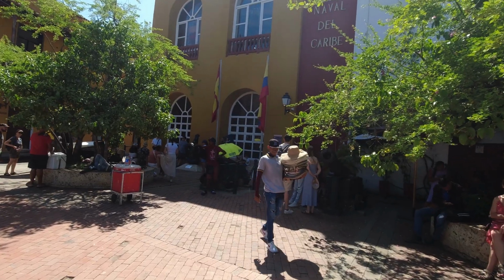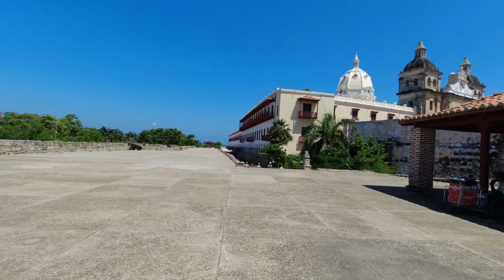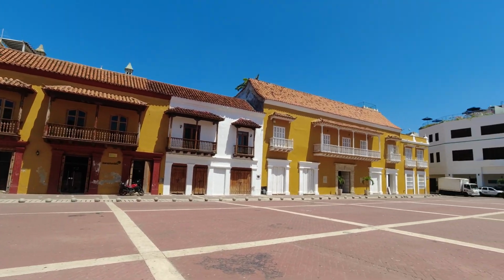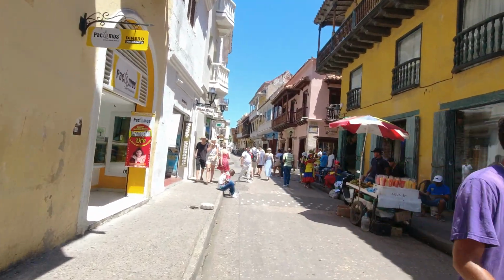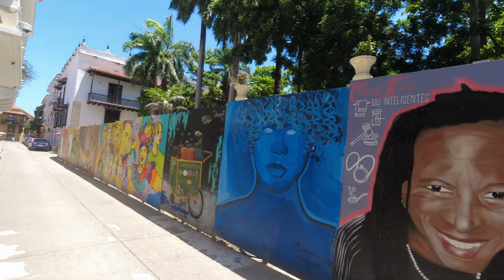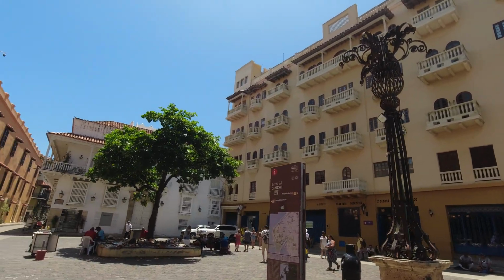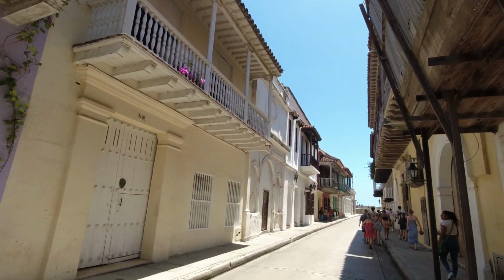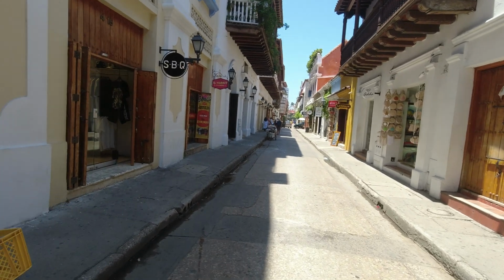Cartagena FREE city walking tour Colombia (12)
We went on a free walking tour of Cartagena with 'free tour Cartagena' and it was great. We learned a lot about the history of this wonderful city thanks to our guide youngcris99 (find him on instagram) who is a really great guy.
Cartagena has so much to offer and is really worth a visit.
Cartagena is in the north of Colombia on the Caribbean coast.